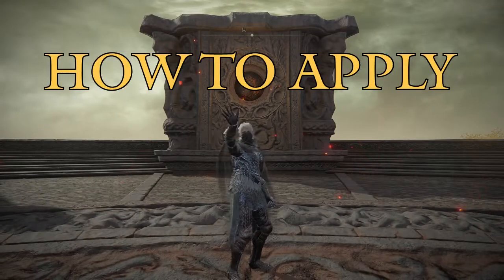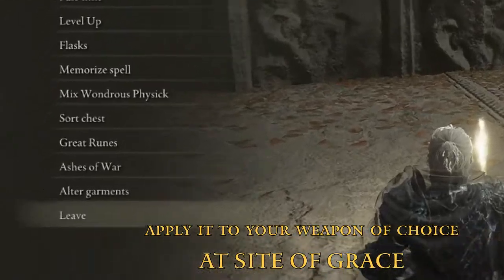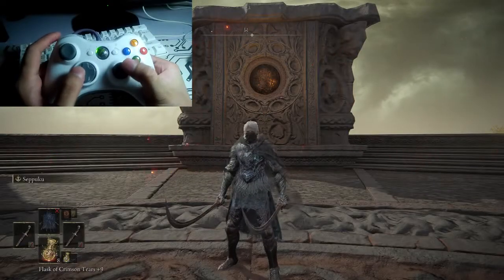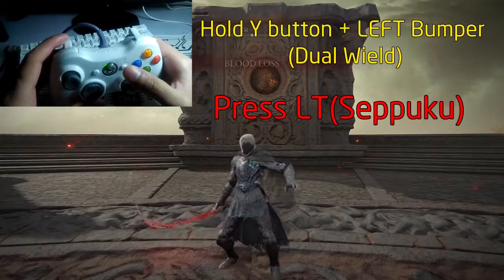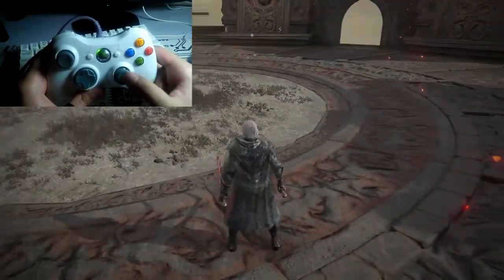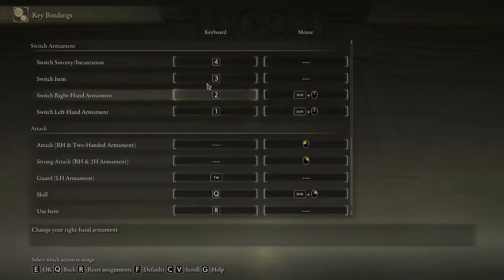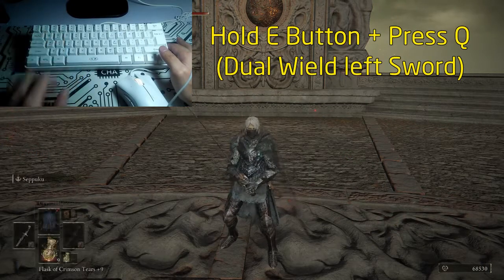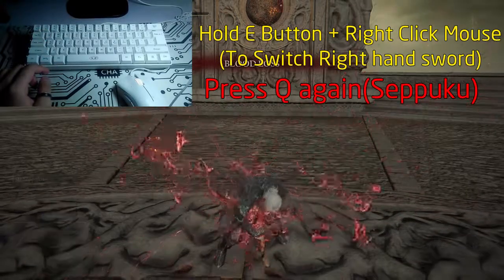HOW TO APPLY SEPPUKU TO BOTH WEAPONS USING KEYBOARD / CONTROLLER ELDEN RING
Notes
(Always Start Left Hand)

Gamepad/Controller(Default Settings)

Left Hand
Hold Y + Left Bumper(LB) = Dual Wield Left Hand Sword.
Then Press LT(Left Trigger) to apply Seppuku.

Right Hand
Hold Y + Right Bumper(LB) = To Switch Right Hand Sword.

Keyboard Mouse(Change Settings to Q(Skills))

Left Hand
Hold E + Q = Dual Wield Left Hand Sword.
Then Press Q to apply Seppuku.

Right Hand
Hold E + Right Click Mouse = = To Switch Right Hand Sword.